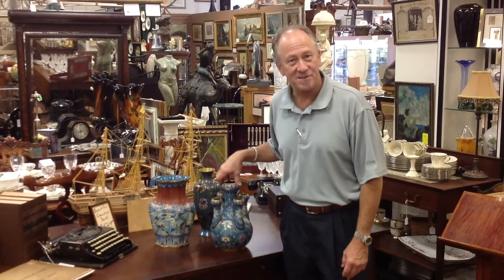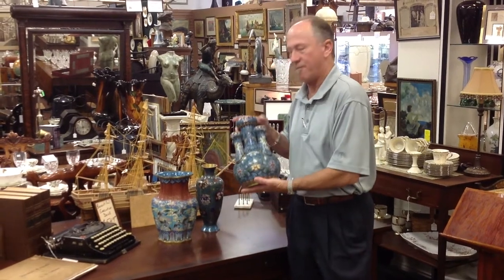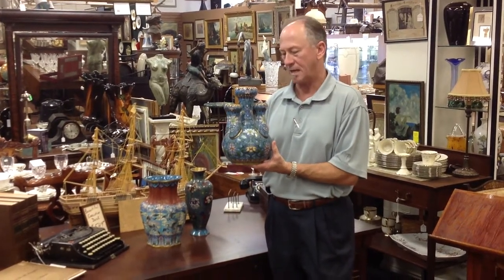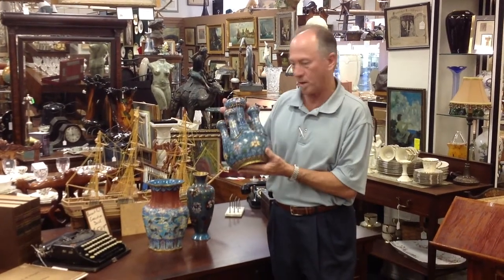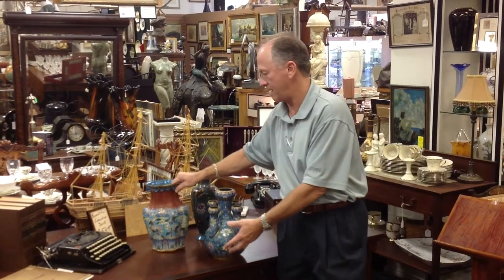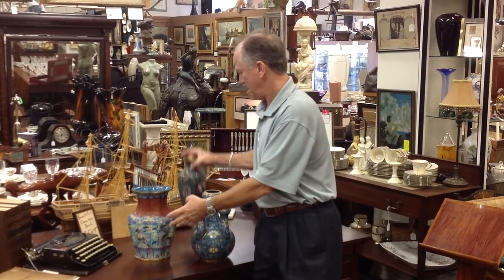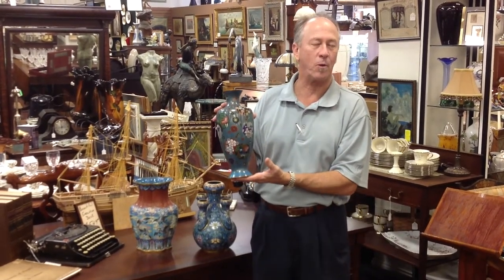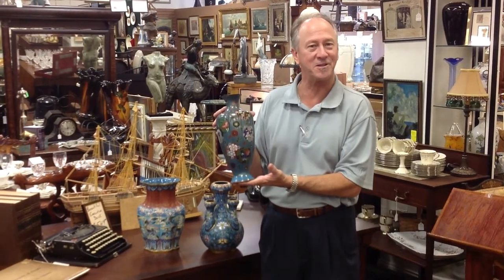Antique Cloisonné Vases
Asian antique Cloisonné Vases just into our antiques mall from a local estate buy. Each piece was well cared for and is in great condition with magnificent colors. You can see these three pieces detailed in close up pictures on our blog post by following the link at the top of this description.